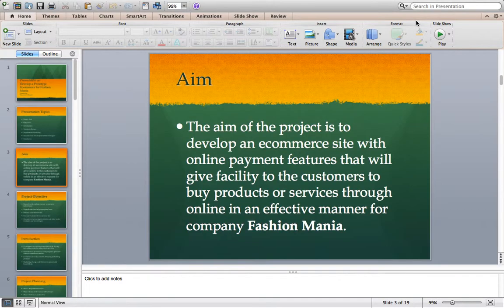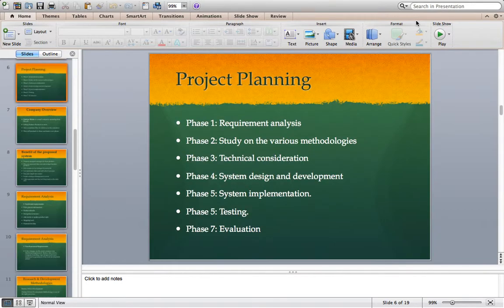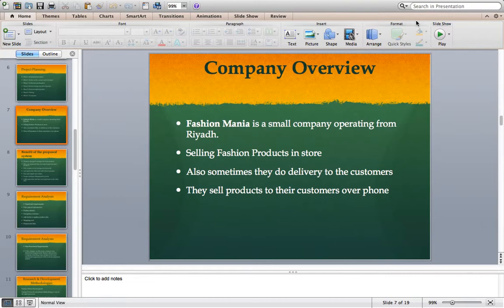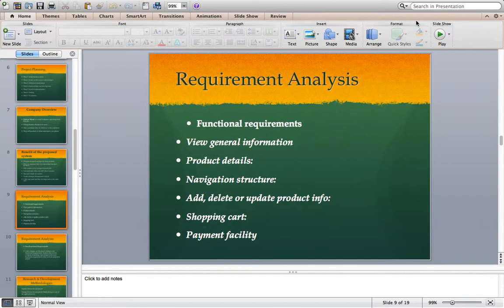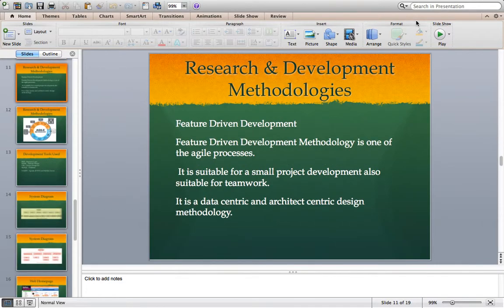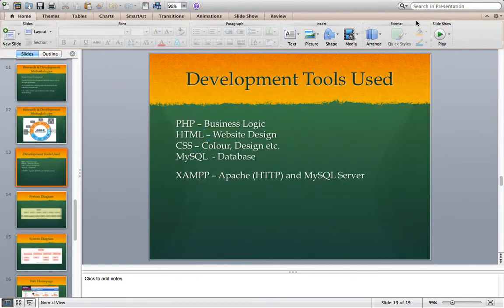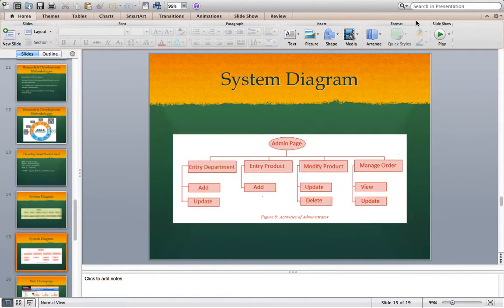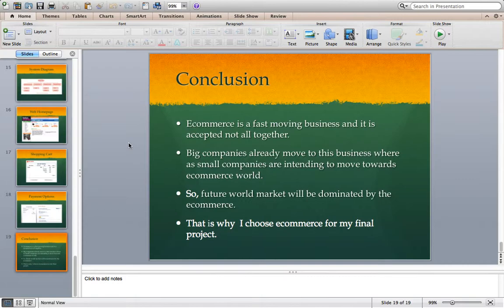Project Fashion Mania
This is Final Project Presentation for eCommerce Development for Fashion Mania